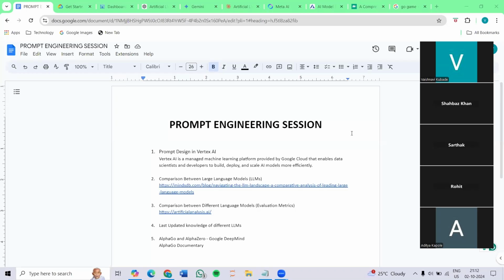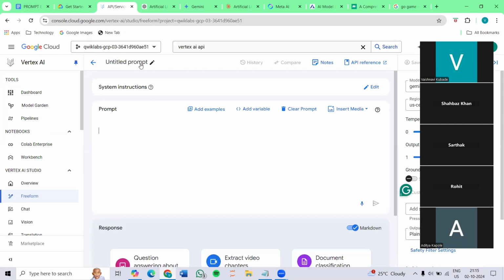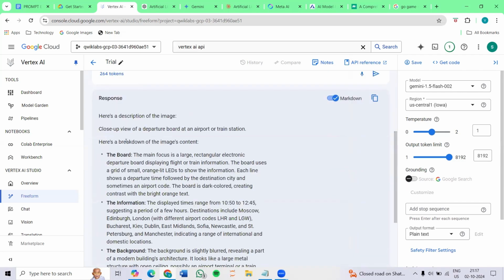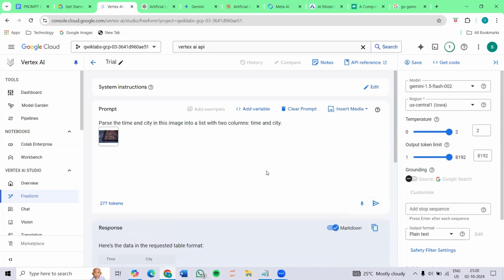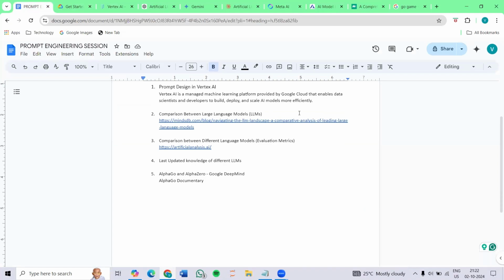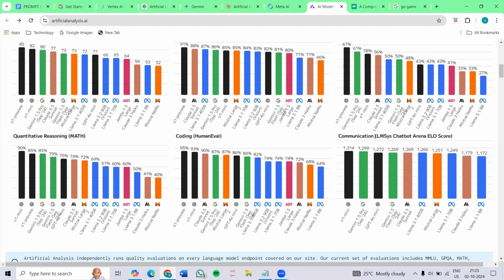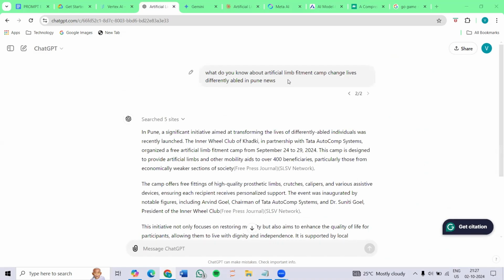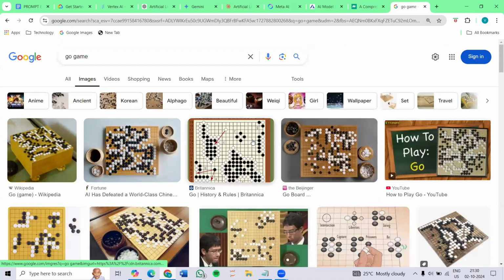Unleashing the Power of Prompts 5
This video delves into the critical art of prompt design within the Google Cloud Vertex AI platform. Learn how to effectively craft prompts to guide Large Language Models (LLMs) and achieve exceptional results.

Key Topics Covered:

Understanding Prompt Engineering: Discover the fundamental principles of prompt engineering and its crucial role in harnessing the power of LLMs.

Leveraging Vertex AI for Prompt Design: Explore the unique features and capabilities of Vertex AI that facilitate effective prompt design, including:

Interactive Prompt Tuning: Experiment with different prompt variations and observe the model's output in real-time.

Fine-tuning LLMs: Learn how to fine-tune pre-trained LLMs on specific datasets and tasks using custom prompts.

Utilizing Vertex AI's built-in prompt libraries: Access pre-defined prompts and templates for common NLP tasks.

Best Practices for Prompt Design:

Clarity and Conciseness: Learn how to formulate clear, concise, and unambiguous prompts that effectively convey your instructions to the LLM.

Specificity and Context: Discover techniques for providing sufficient context and details to guide the LLM towards the desired output.

Demonstrating Examples: Learn how to use examples to guide the LLM and improve the quality of generated responses.

Advanced Prompting Techniques:

Few-shot learning: Explore how to guide the LLM with a few examples to achieve desired outcomes.
Chain-of-thought prompting: Learn how to guide the LLM to break down complex problems into smaller, more manageable steps.

This video provides valuable insights and practical guidance for mastering prompt design within the Vertex AI platform.

For more such case videos and case studies visit our